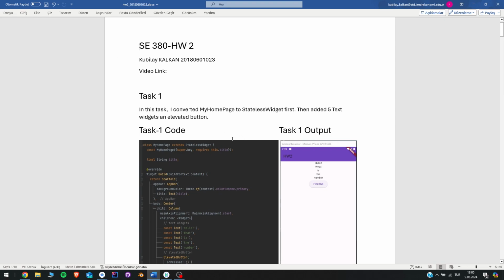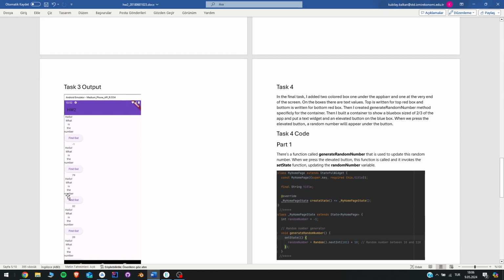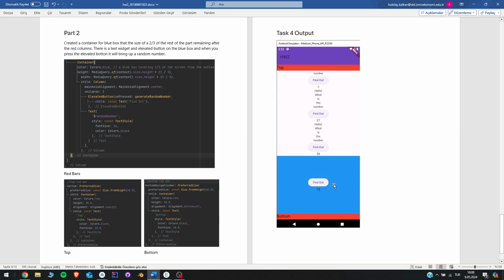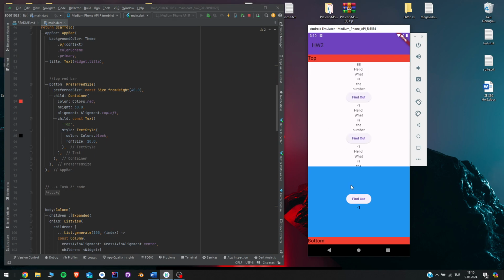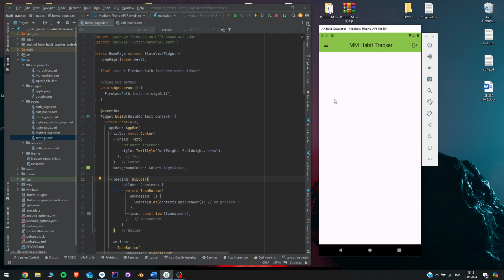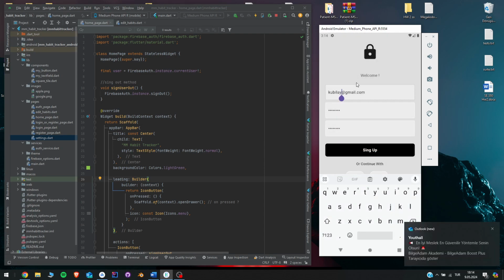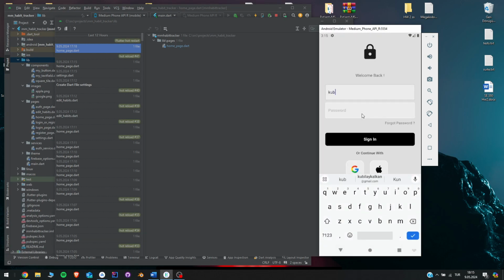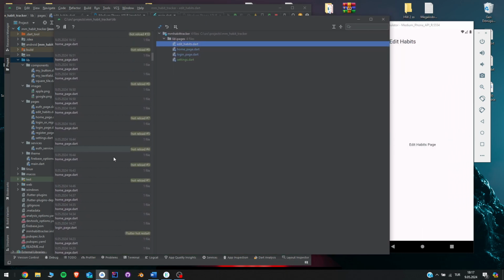HW2- Current State of the Project